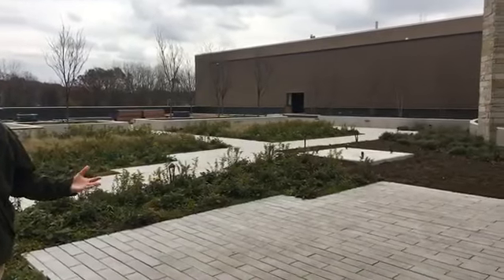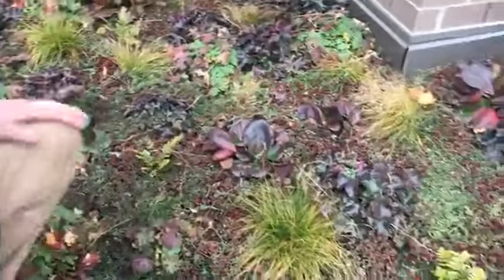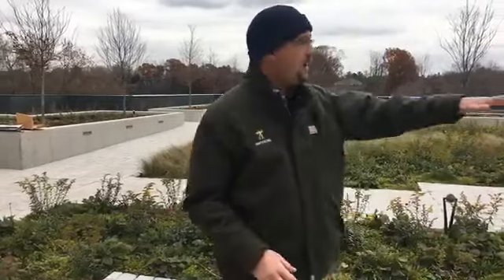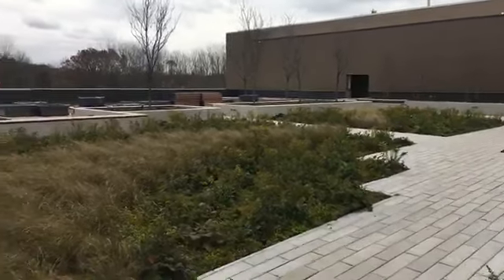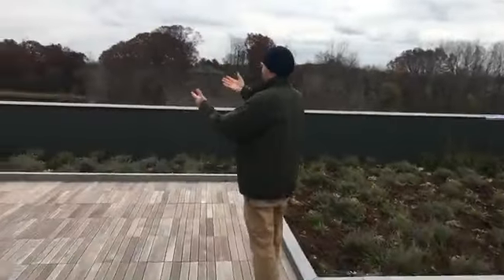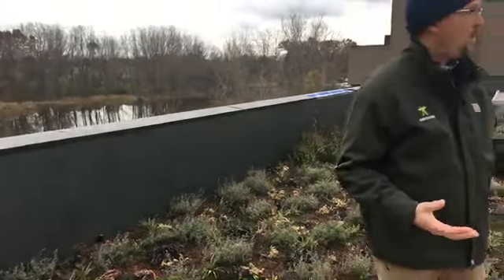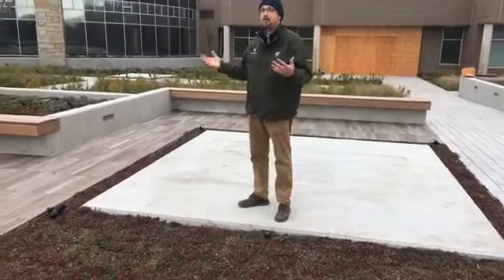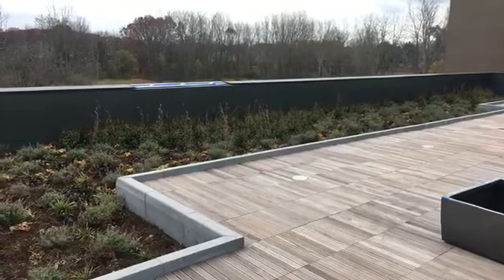Padnos Rooftop Sculpture Garden Tour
Originally shown through Facebook live, here is an update on our Welcoming the World: Honoring a Legacy of Love expansion project! Our Director of Horticulture Steve LaWarre takes us on a tour of the beautiful new Padnos Rooftop Sculpture Garden.